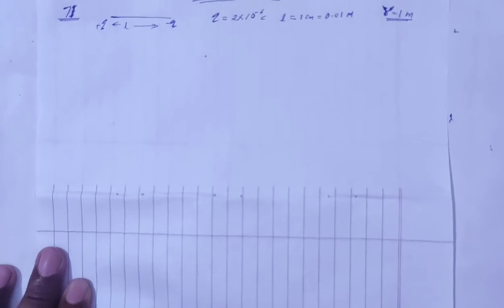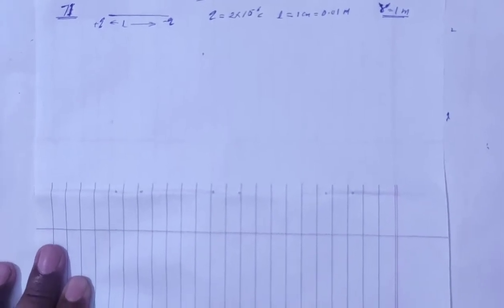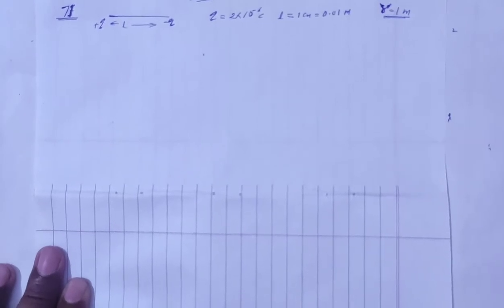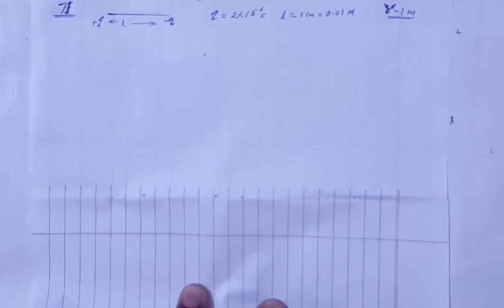H.C. Verma Solutions - Electric Field & Potential - Chapter 29 , Question 71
71.Two particles A and B, having opposite charges
2 0 x 10 "fl
 C and - 2 0xlO" 6 C , are placed at a
separation of TO cm. (a) Write down the electric dipole
moment of this pair, (b) Calculate the electric field at a
point on the axis of the dipole TO cm away from the centre, (c) Calculate the electric field at a point on the
perpendicular bisector of the dipole and TO m away from -
the centre.